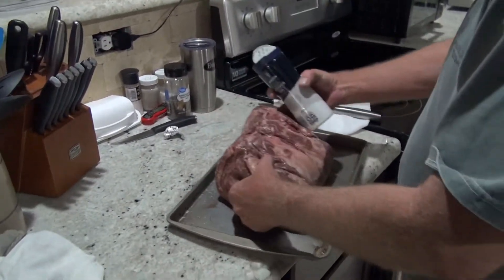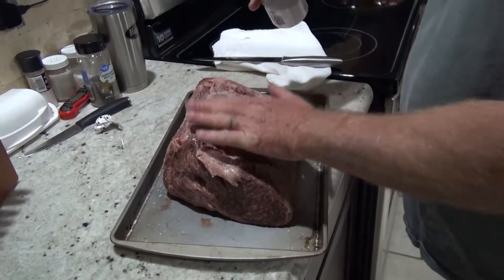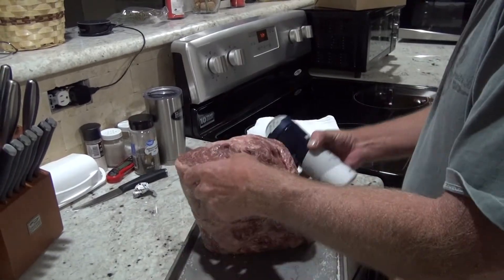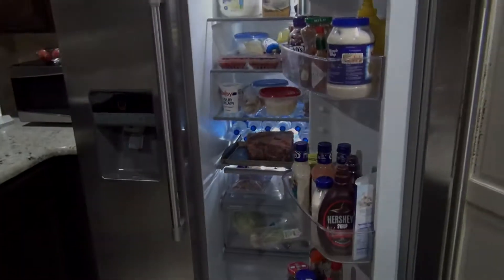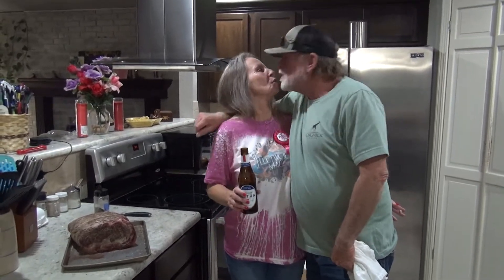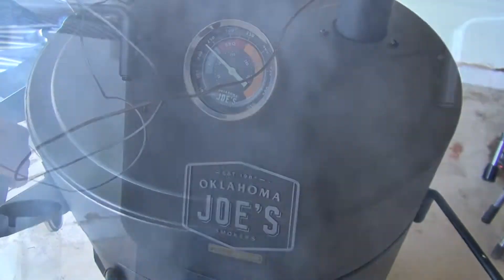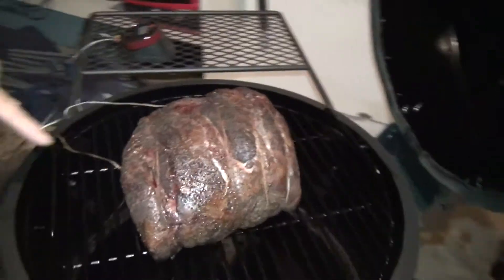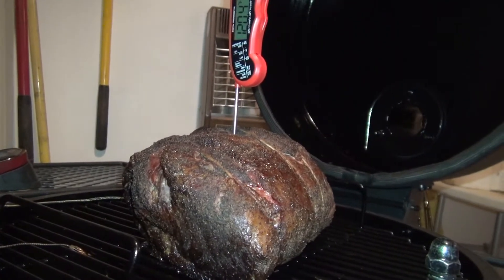Wagyu Prime Rib Roast - Snake River Farms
Episode 20 -
This is a Special Episode in celebration of my Mom's 60th Birthday!  My wife and I traveled to surprise my Mom for her Birthday.  She had no idea we were coming up to visit her!  My Step-Dad also surprised my Mom with one of her favorite dinners!  Me nor my Step-Dad had ever smoked a Prime Rib Roast.  How will it turn out?
Smoked Wagyu Prime Rib Roast
Welcome to my show, Spain's Kitchen Diaries! In this show I hope you will join me in my journey to make different types of food. I must admit that I am not an expert in the field of cooking but I plan to have a fun time making my family something special and... well sometimes not too special. Haha! You'll just have to watch my Spain's Kitchen Diaries to find out! If you have any recipes you would like me to make a video of just leave me a link in the comments!